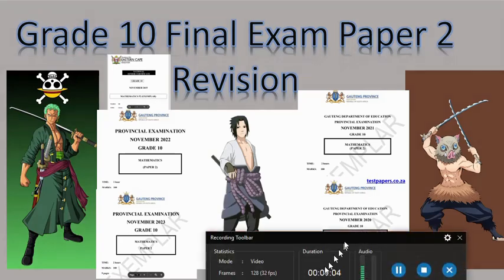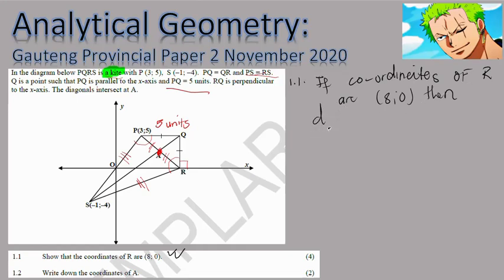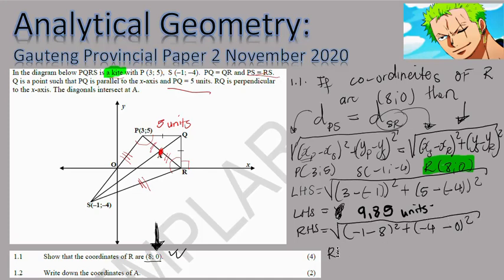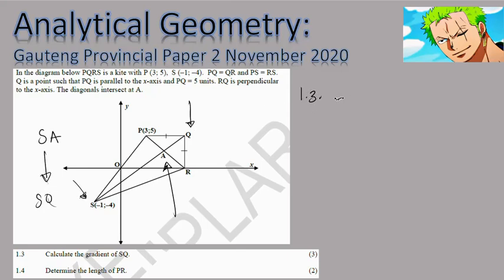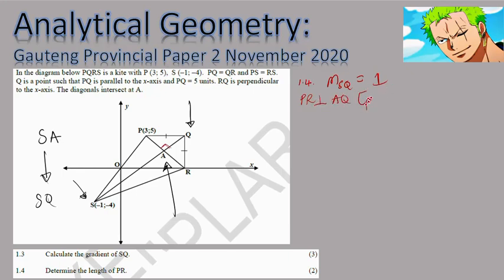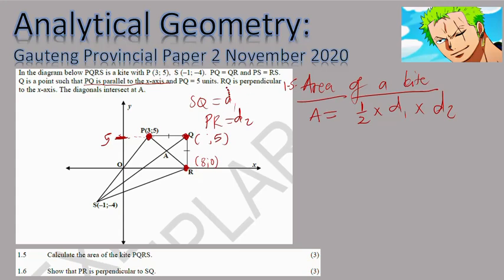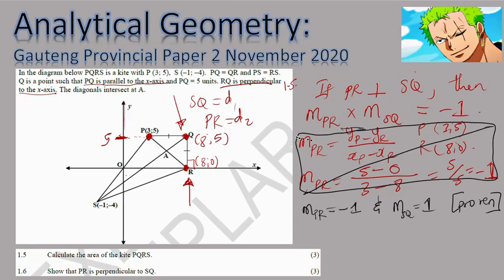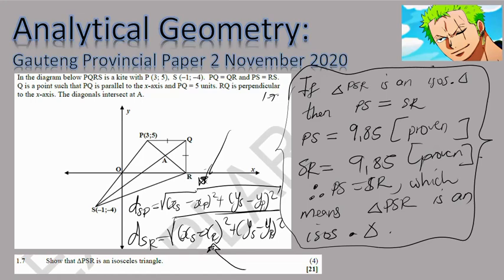Analytical Geometry Revision| November Past Papers| Distance| Gradient| Midpoint| Kite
As you know... pause the video first and attempt the questions on your first before you proceed to see the solutions.